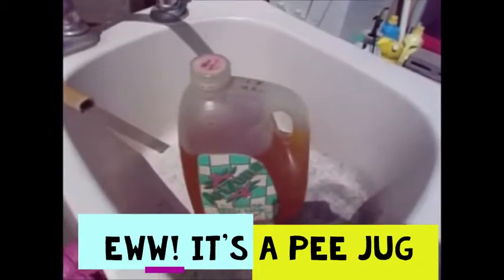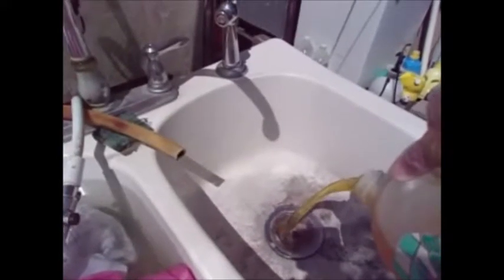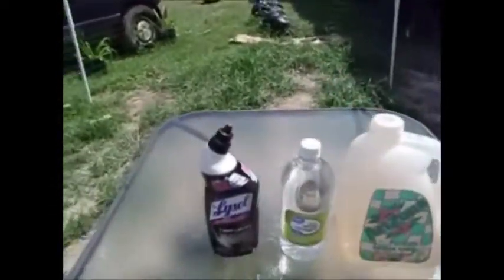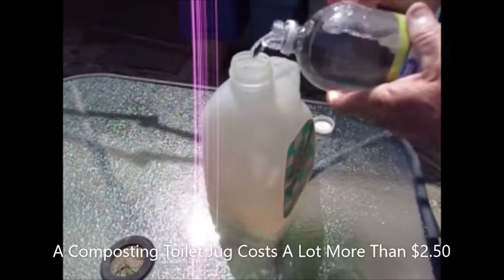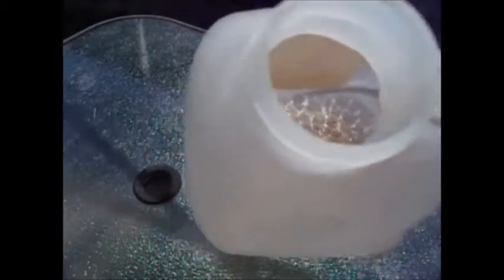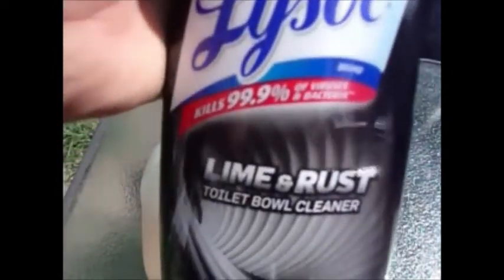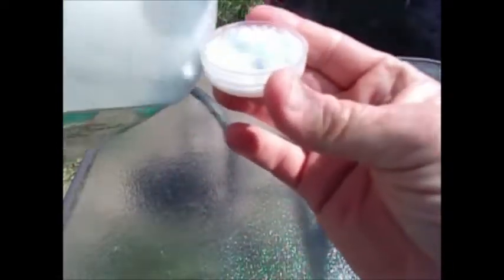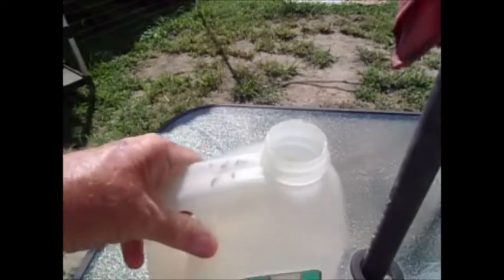Composting Toilet? How To Clean The Pee Jug Urine Salts And Other DIY Composting Toilet Info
Something happened where Youtube linked this channel to another email address that I use, not related so I had to create a new Youtube channel and blog so I'm slowing getting things migrated over to the new channel.

My name is Lenny and I currently live in a 30’ Xplorer 320 motorhome while I’m setting up two mini-mobile homes on my suburban property.  I have been in my current RV as a tiny home while I started back to school in 2014.

I started setting up some solar energy using a Harbor Freight 100-watt system and as prices came down and I came across great deals, I expanded my off-grid solar system to over 1,000 watts, three 100Ah LiFePO4 batteries, and two 100Ah AGM batteries.

In the coming months and years, I plan to travel around with my newly adopted/rescued dog, Buddy (his video coming soon!), in my 2006 Dodge Ram 2500 HD pickup truck (lifted, 4WD, V8 Cummins Turbo Diesel), while living on the road in a 32’ Hideout Toy Hauler RV.  I will keep my mini-mobile home and rent the other one so I’ll have a home base to come back to regularly. Maybe, I'll have a roomie living in mine so it’s not vacant while I’m on the road and have someone to take care of my property and any minor handyman fixes that might be needed.

Buddy started showing up on my property in recent weeks, sometimes, in the middle of the night, eating the food I would put out every night for the local vermin (raccoons, opossums, feral cats). Eventually, he started showing up in the morning and I would put out more food for him and he quit being afraid and became my “Buddy.”

Today’s video features something from my To-Build list, but also something I've been dealing with the past several years, "cleaning my pee jugs."

I use Arizona Ice Tea gallon jugs as my pee jugs, and many other full-time RV'ers and especially those in the smaller rigs like vans and truck campers do as well. They are much sturdier than milk jugs and have a bigger opening too! While new jugs of AZ Ice Tea are cheap enough, if you have an actual manufactured composting toilet, then you need to clean your jug since they can't be replaced for $2.50.

(not great but some ideas)

Composting Toilets cost over $600 to over $1,000.  Sun-Mar and Nature's Head are two that I see in other videos and blogs.

This one looks similar to the DIY composting toilet in the first Youtube link above.  I can't find a similar model for sale on Amazon but here's one on eBay for $278.00 if you don't want to build one yourself.

I don't see the Urine Diverter on Amazon either but they are also listed on eBay for $35.00.

Here is another Urine Diverter that costs $61.50 but comes with additional hardware.

Several blogs and videos that I've read and watched mentioned a book called The Humanure Handbook, which goes along with the concept of composting human waste. Of course, most of the time, the composting toilet will simply go into a garbage bag and into a trash dumpster.